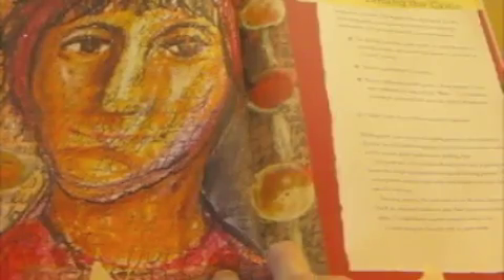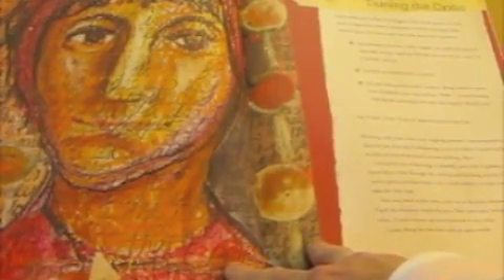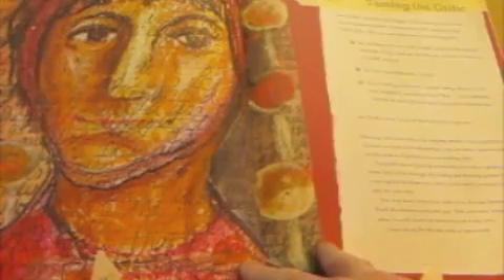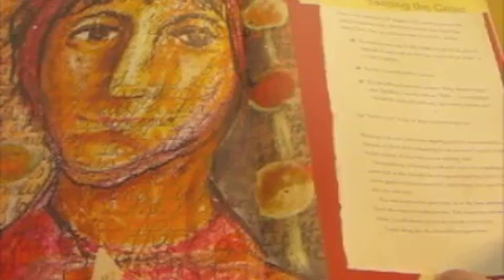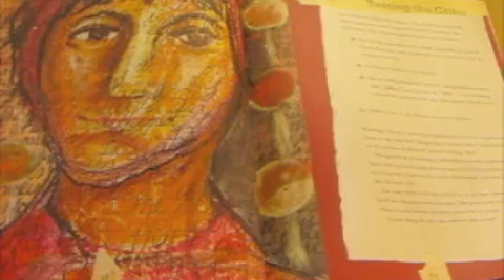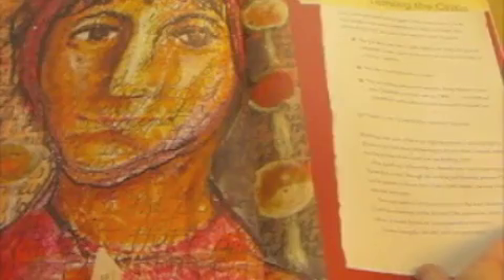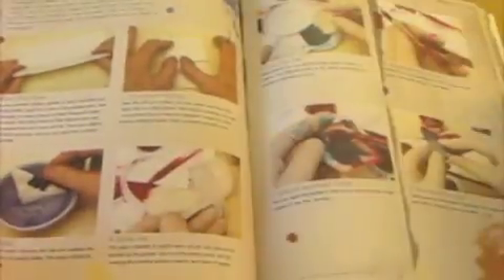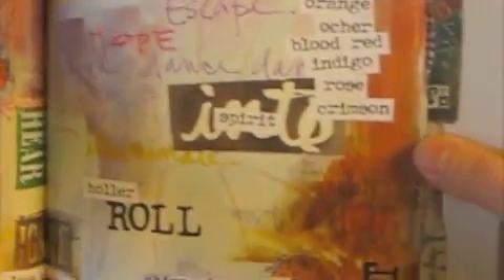Journal Spilling Big Giveaway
Peek inside my book, Journal Spilling and then go to my blog and leave a comment by Jan 20, 2010.!